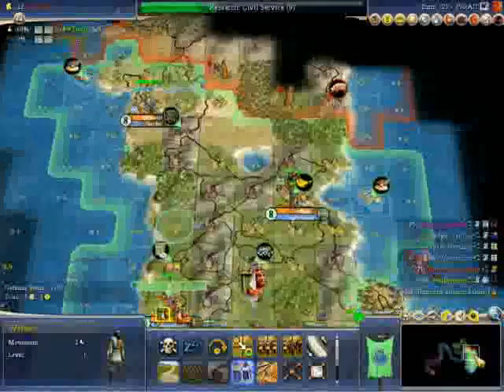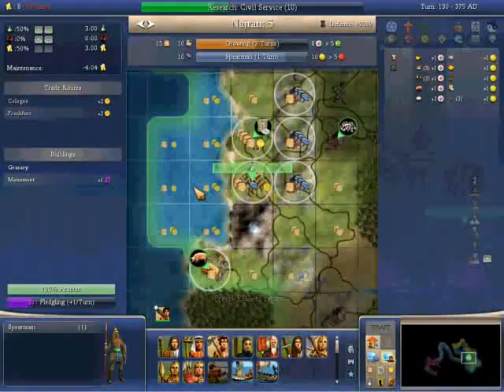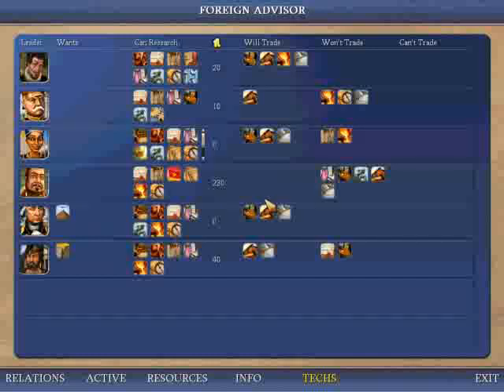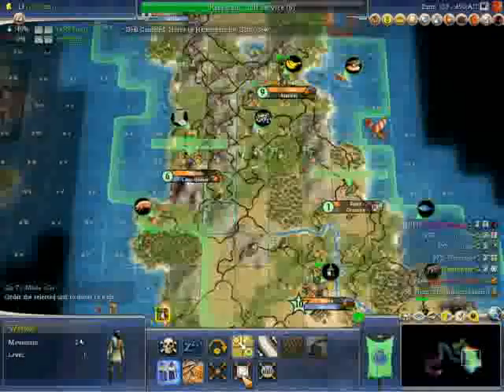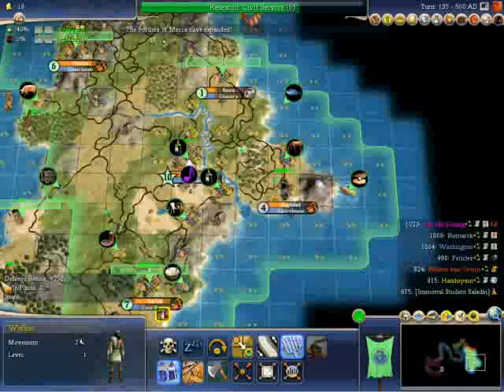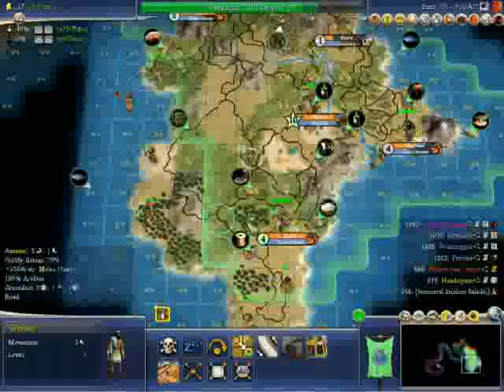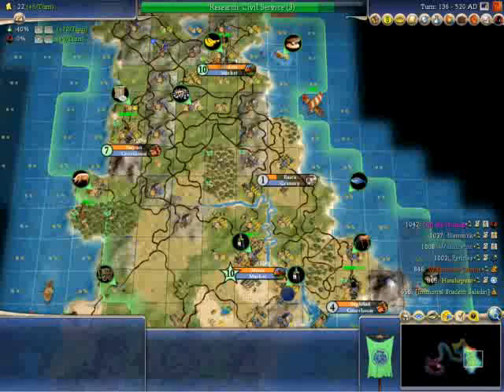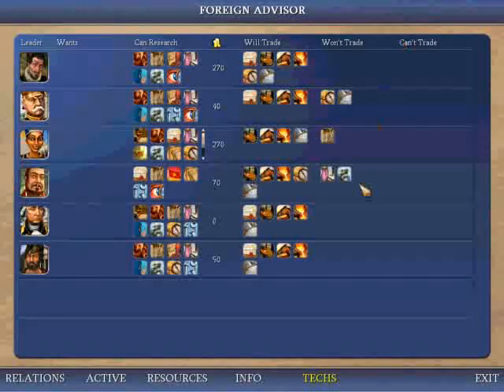Let's Play Civilization IV - Immortal U 8